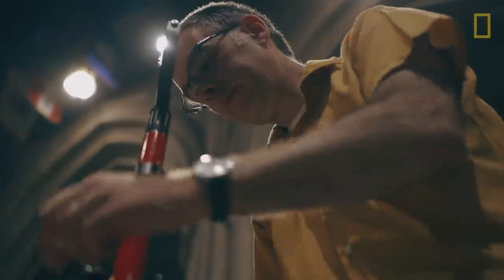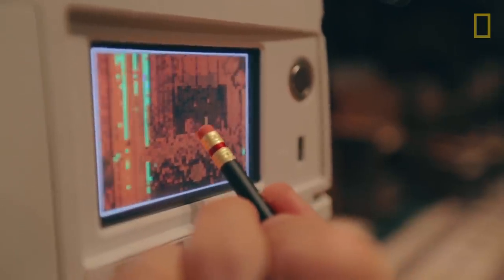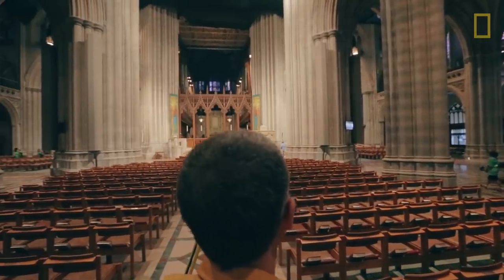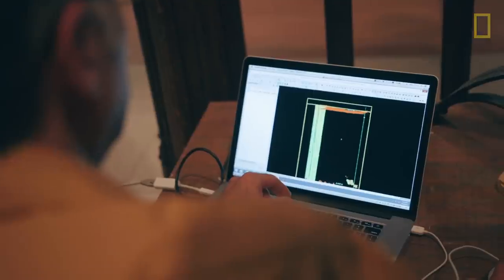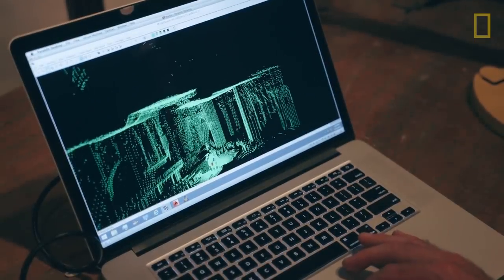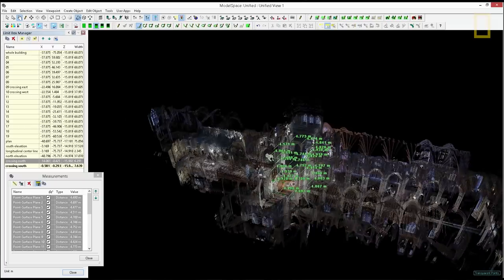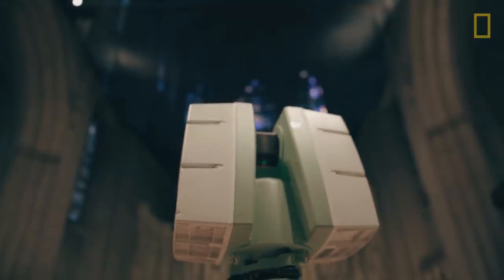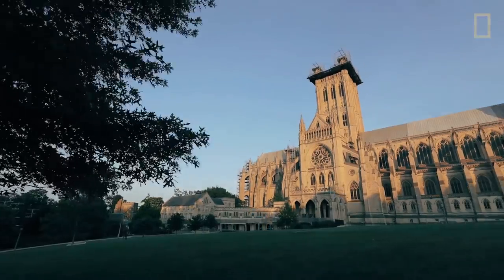Laser Scanning Reveals Cathedral’s Mysteries | National Geographic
Tech-savvy art historian Andrew Tallon uses lasers to unlock the builders' secrets behind the construction of the National Cathedral in Washington, D.C.

VIDEOGRAPHER AND EDITOR: Spencer Millsap
ADDITIONAL IMAGES: Andrew Tallon
SPECIAL THANKS: Washington National Catherdral